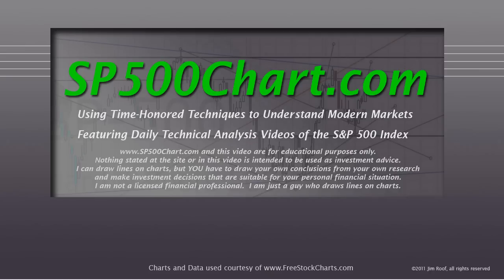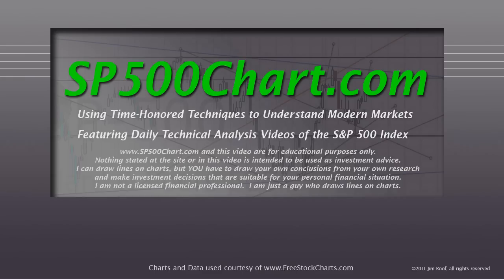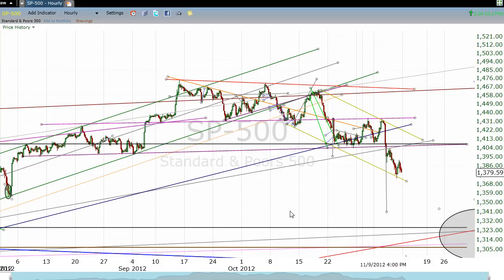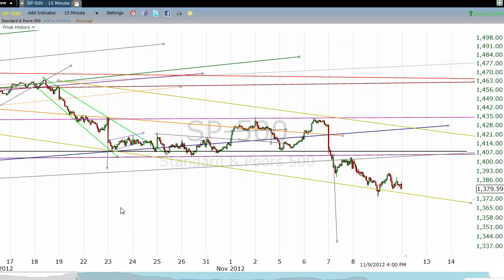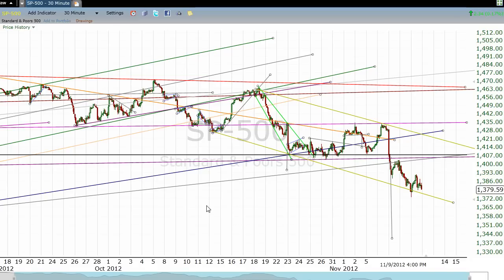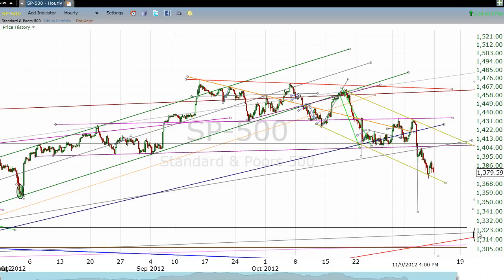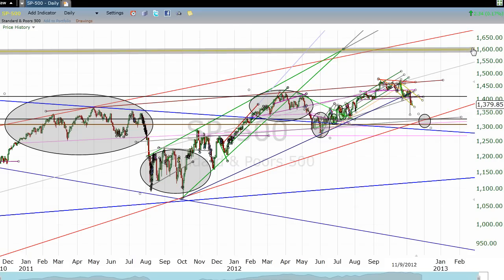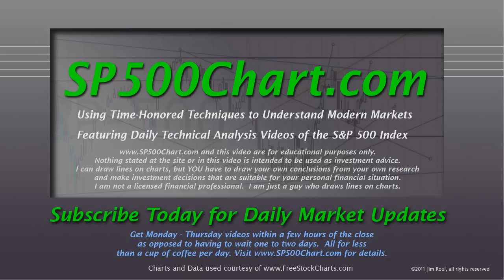S&P 500 Weekly Review and Daily Update for 11/9/2012